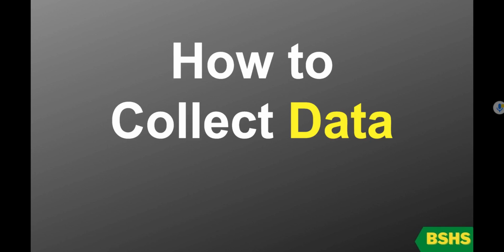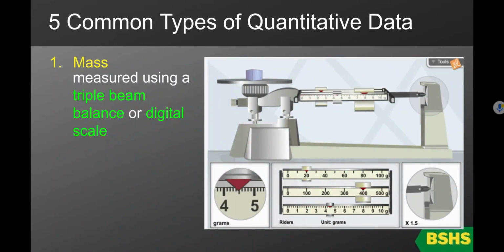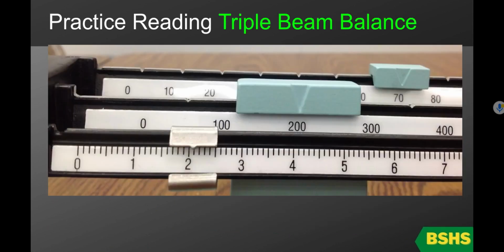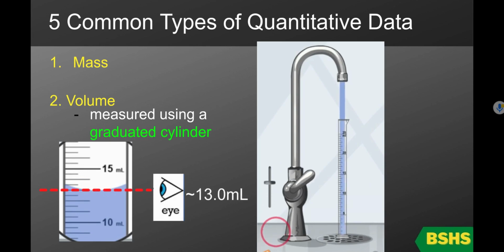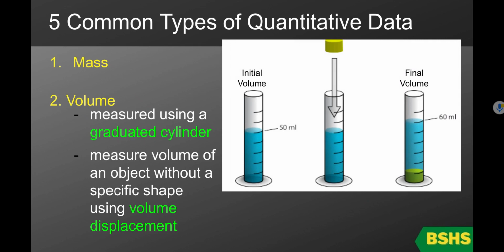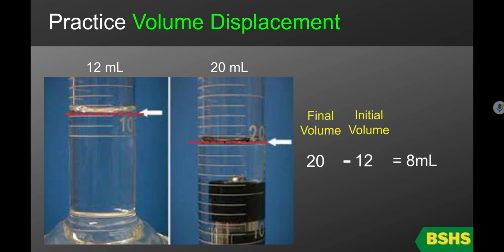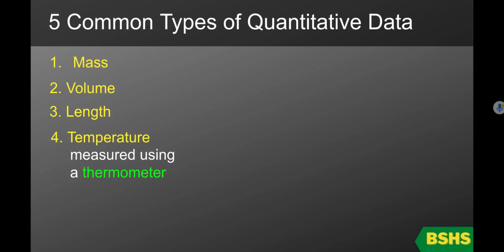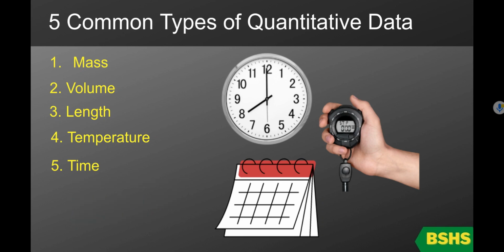How to Collect Data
The goal of this video is to show how to collect both quantitative and qualitative data using some basic lab equipment.